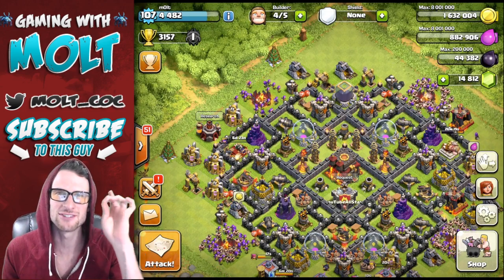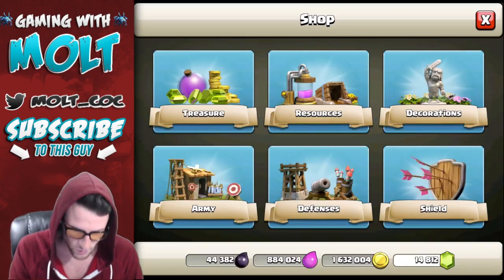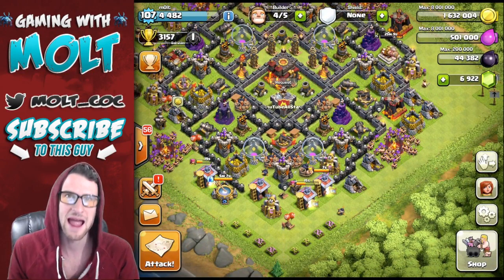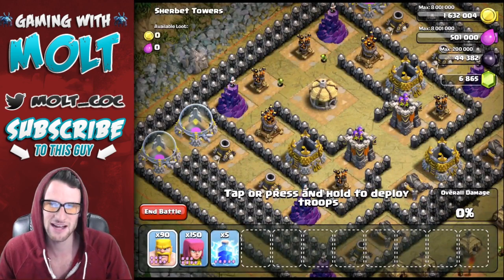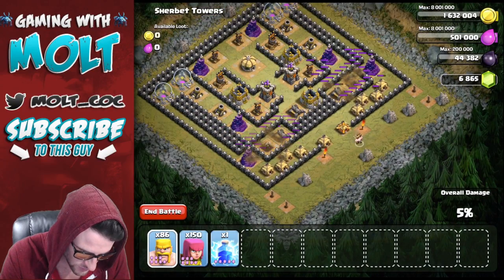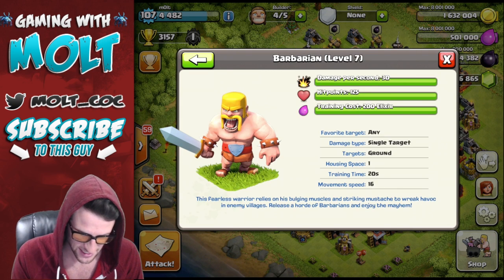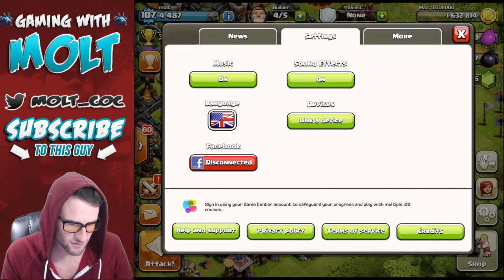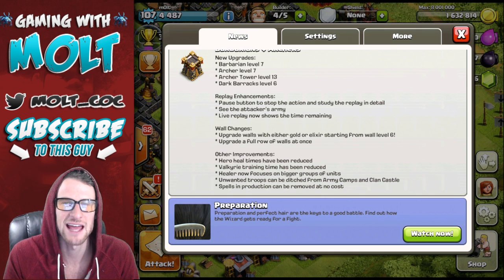Clash of Clans :: Max Barch lvl 7 Sherbert Towers